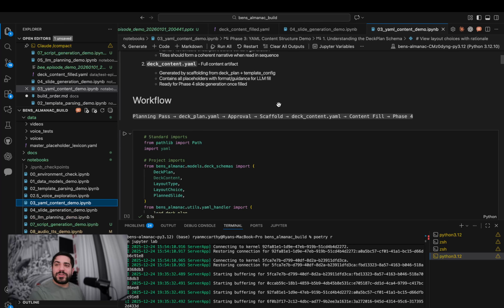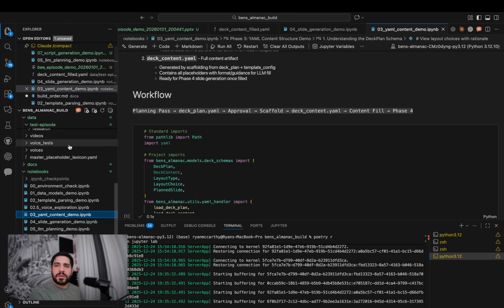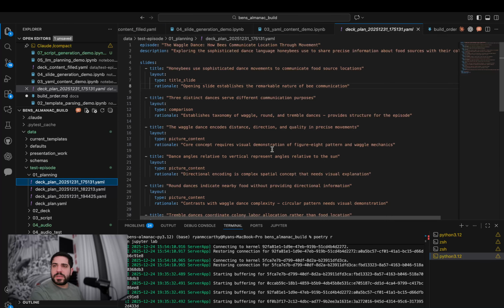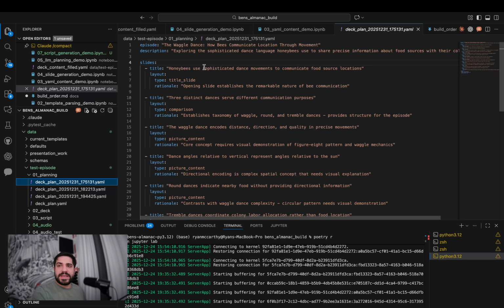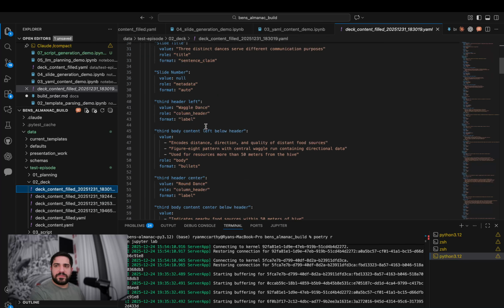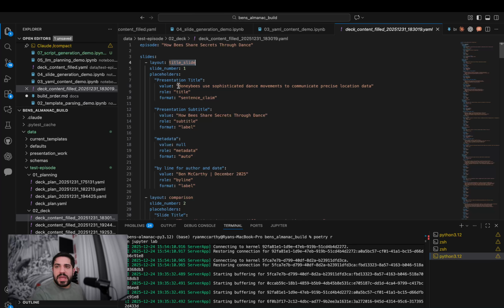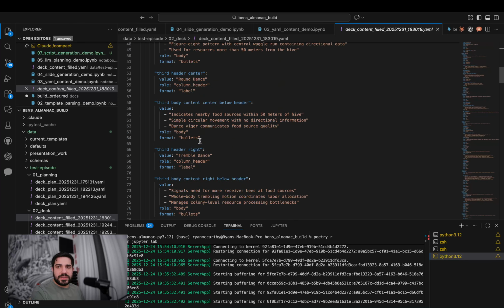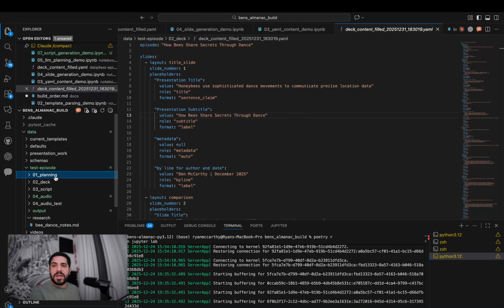Automating PowerPoint Creation with YAML + LLMs (End-to-End Build) | BAv0.11.1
This devlog covers the first complete end-to-end build of a structured presentation generation system.

In this project, an LLM processes a research folder and prompt to generate a deck_plan.yaml, which defines slide structure, layout types, and content intent. That plan is then merged with layout-specific rules and deterministic logic to fill in the required text and assets, culminating in a fully generated PowerPoint deck.

The emphasis here is on orchestration and structure rather than model novelty — using LLMs where they add leverage, while keeping the generation process transparent, inspectable, and repeatable through YAML schemas.

This video demonstrates the full pipeline working from start to finish, ending with a real (intentionally lightweight) presentation artifact. Future iterations will expand schema expressiveness, layout control, and iteration speed, but this marks the first true “end-to-end automation” milestone.

This is part of an ongoing devlog series documenting the design decisions, tradeoffs, and lessons learned while building internal tooling for automated content creation.